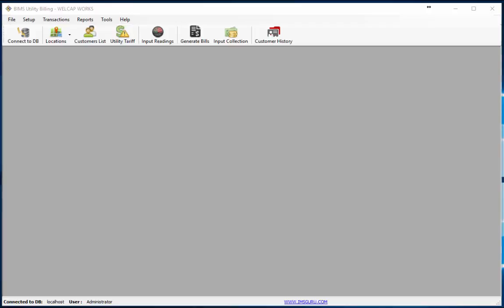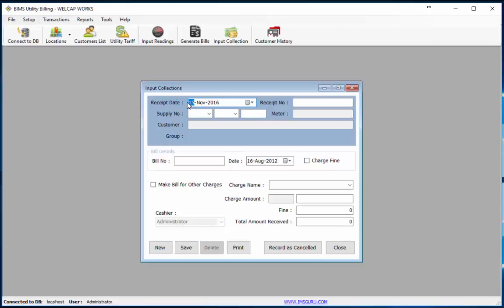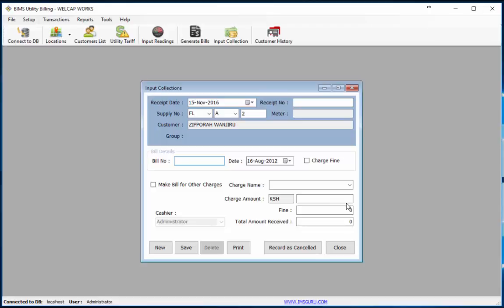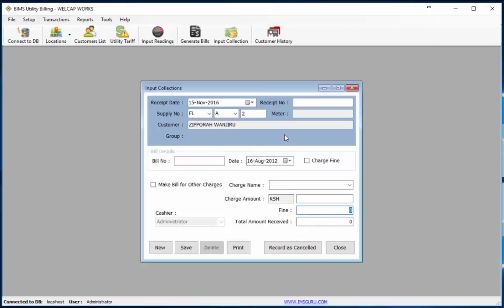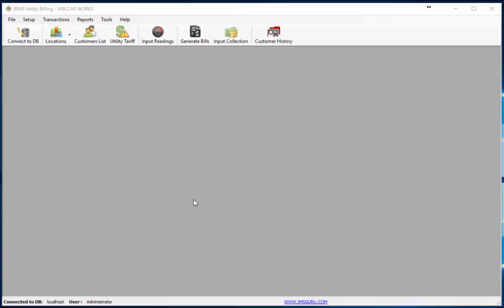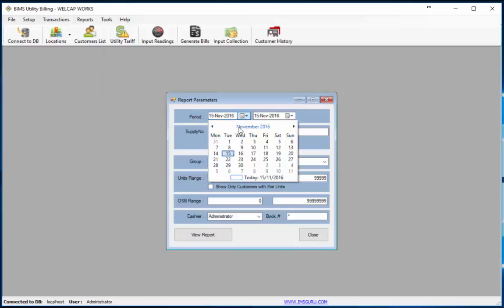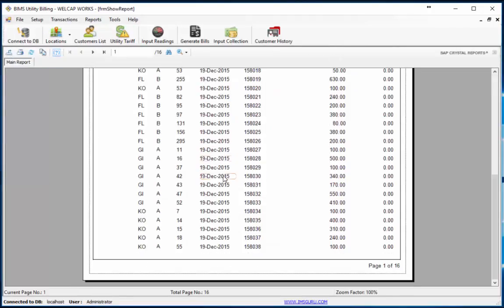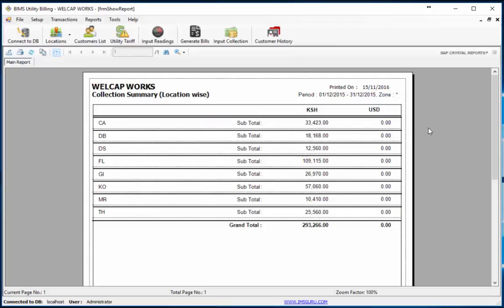09 Collections Management